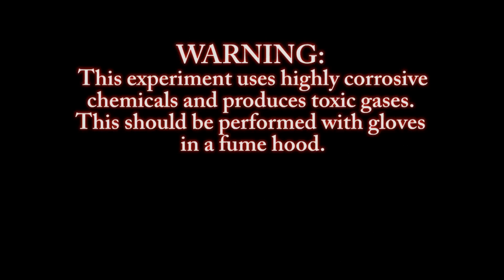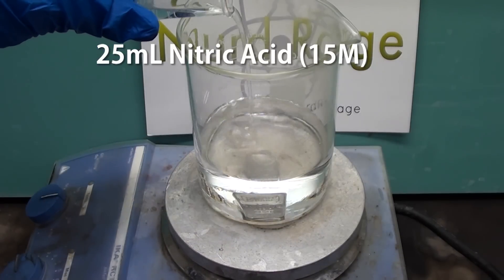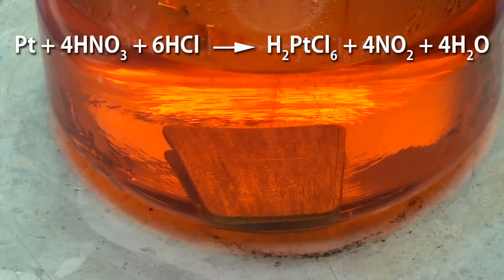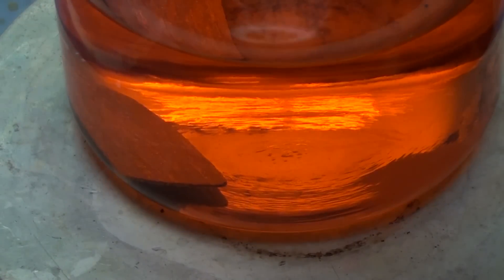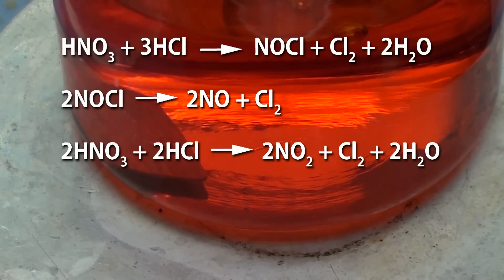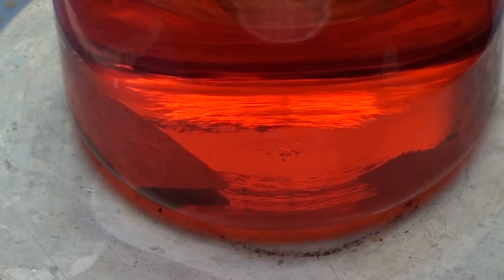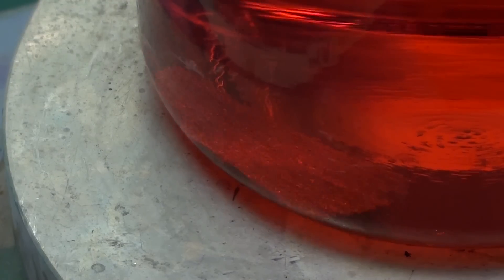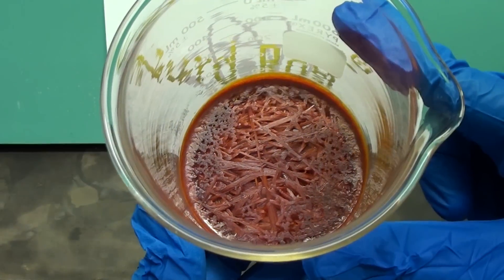Platinum Bar Dissolving in Acid (Aqua Regia)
In this video we dissolve a Platinum Bar in a combination of hydrochloric and nitric acids better known as aqua regia.

First the 1 ounce platinum bar is covered with 200mL of 12M hydrochloric acid (about 37%).  Then 25mL of 15M nitric acid (~70%) is added. The mixture is gently heated to near boiling. The acid will bubble as it reacts. Chemical gas bubbling like this looks more like fizzing and is distinct from boiling. When the bubbling almost stops (~4 hours) add another 25mL of nitric acid. Repeat as necessary. The dissolution is very slow and may take days for a compact bar of platinum. This reaction is usually much quicker for small bits of platinum scrap or powder. If more then 75mL of nitric acid has been added then alternate subsequent acid additions with 50mL hydrochloric acid and 25mL nitric acid. This is because both hydrochloric and nitric acids are consumed in side reactions.

Eventually the platinum will dissolve into a red liquid while hot and when cooled will be an orange liquid. This crude solution of chloroplatinic acid and unreacted nitric and hydrochloric acids may be further processed into purified chloroplatinic acid.